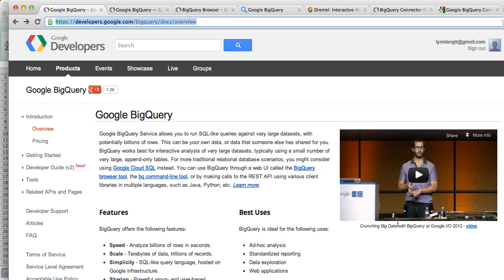Using Google's BigQuery with Excel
quick demo of Google's BigQuery in browser and with Excel